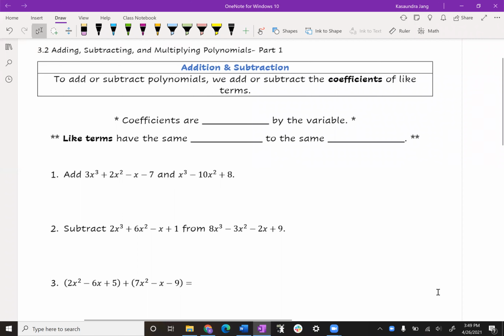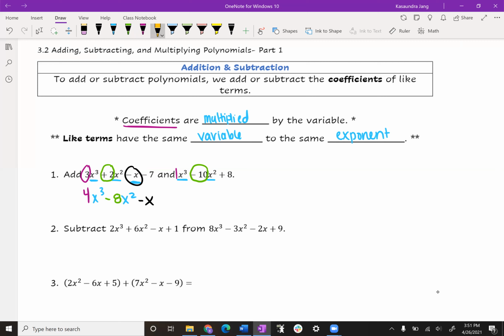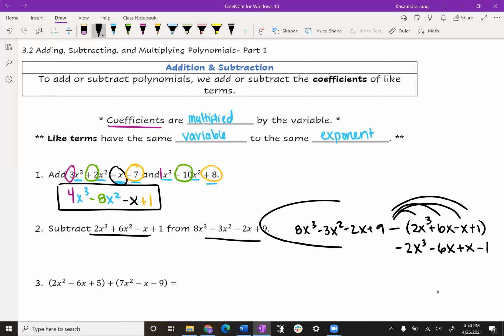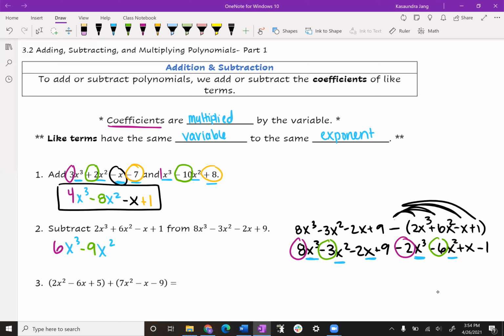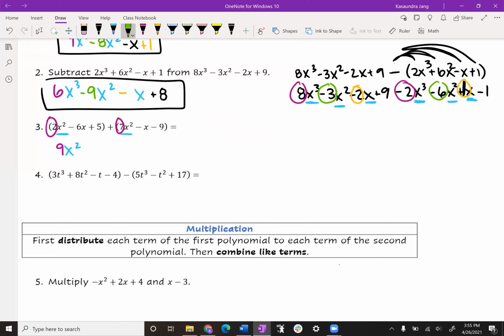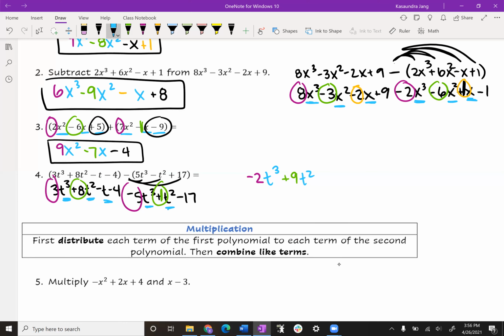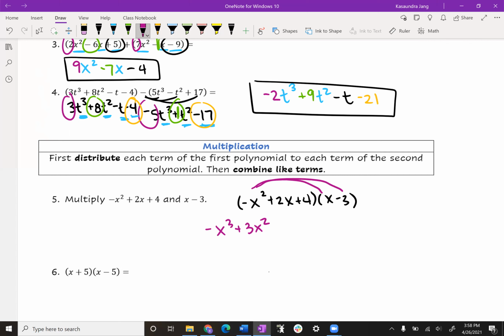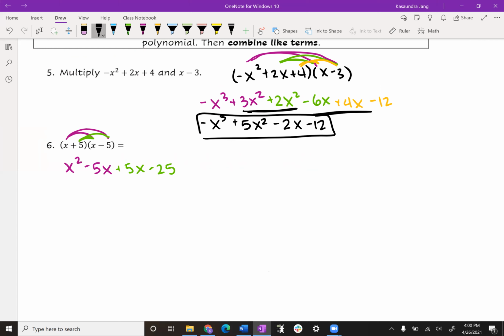3.2 Adding, Subtracting and Multiplying Polynomials- Part 1